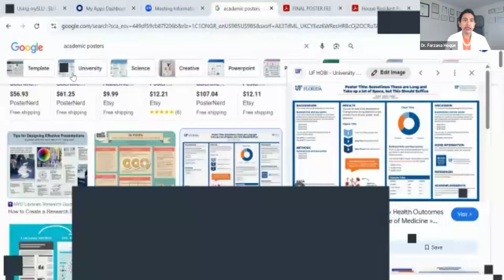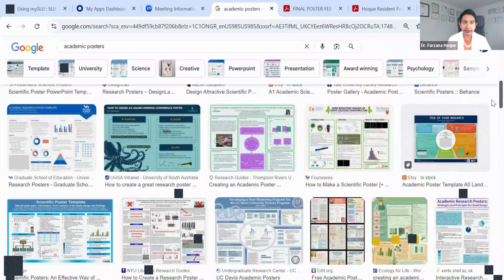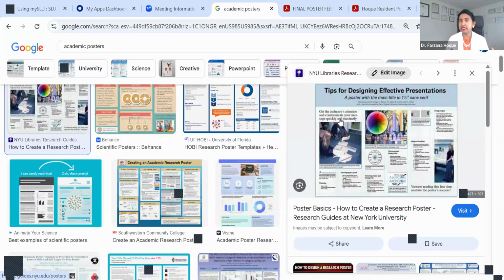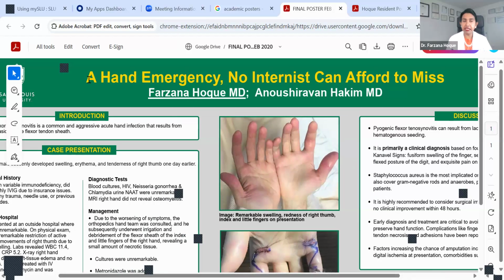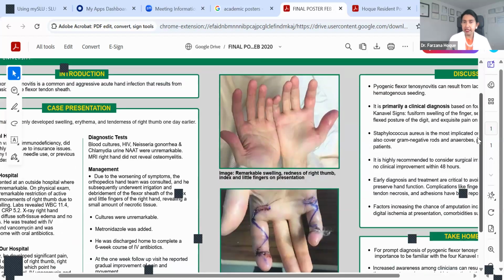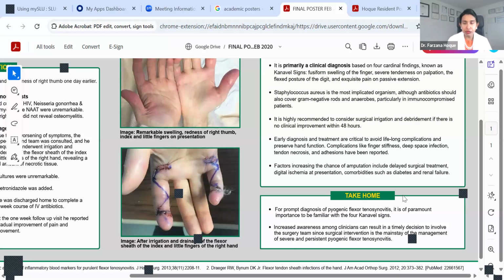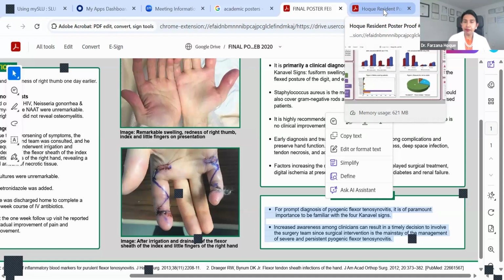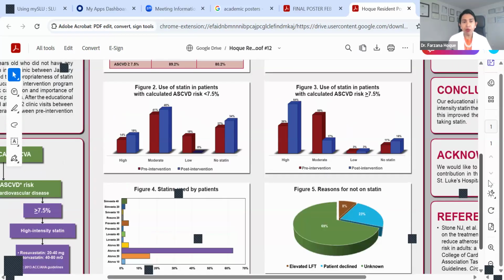Poster Presentation Preparation